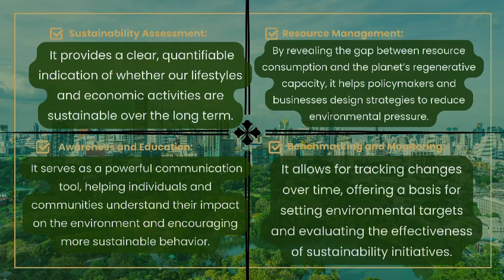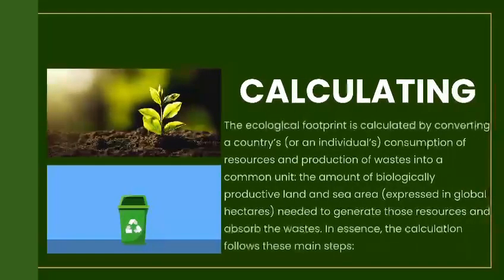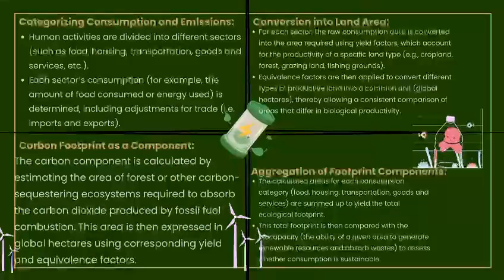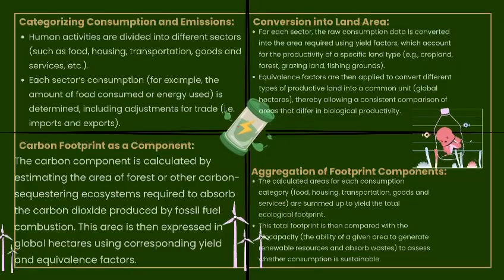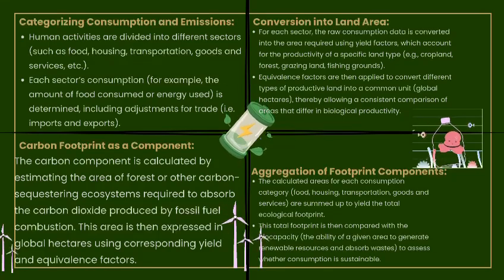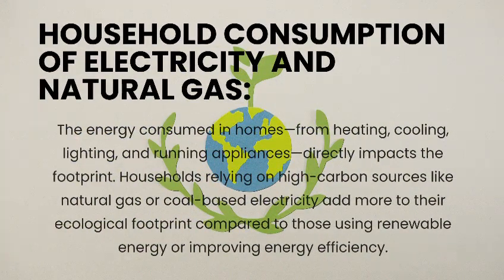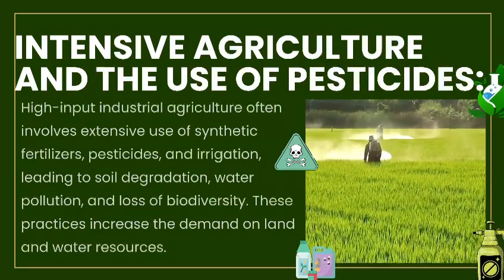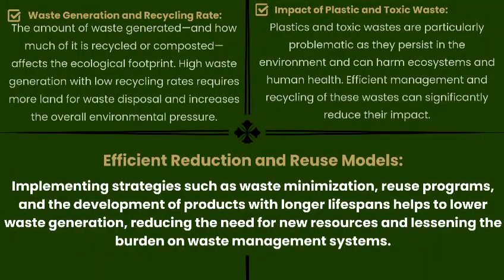Ekolojik Ayak İzi